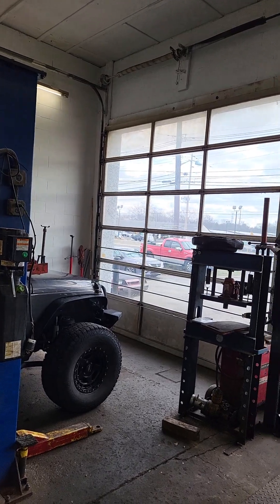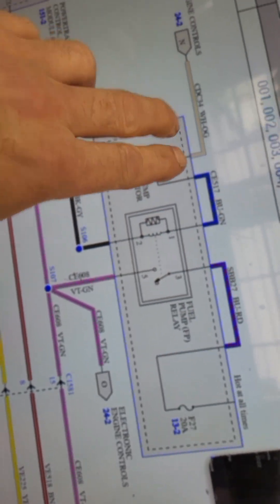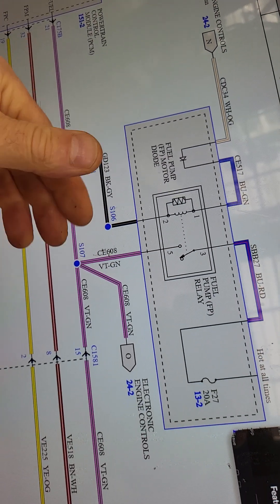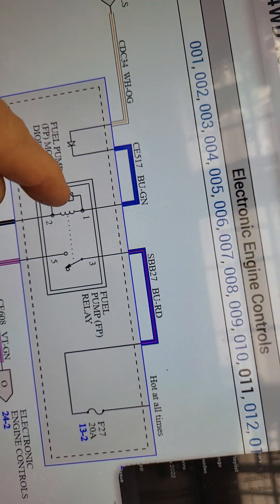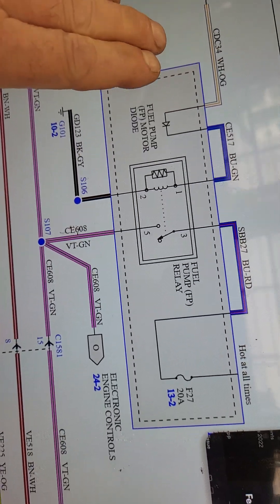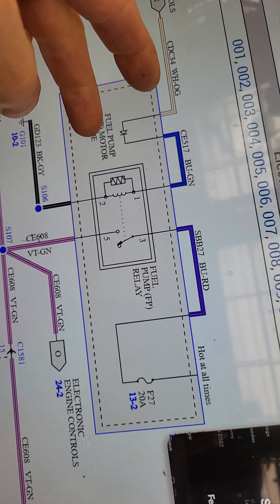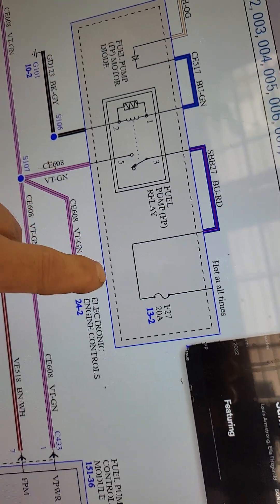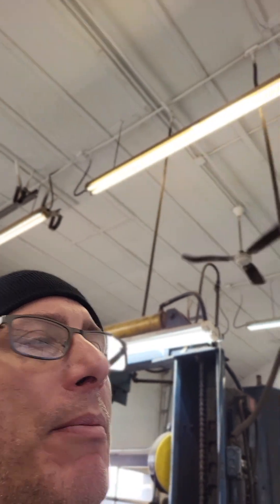Update on ford f150 tow in fuse box wire fix repair worked